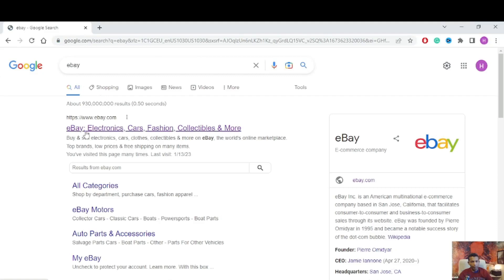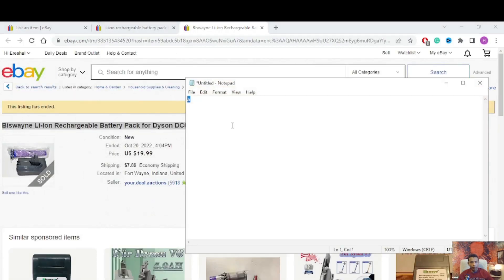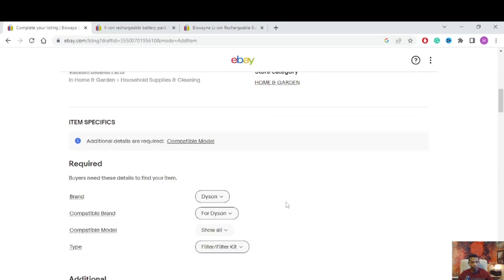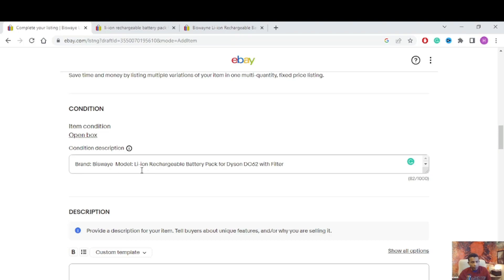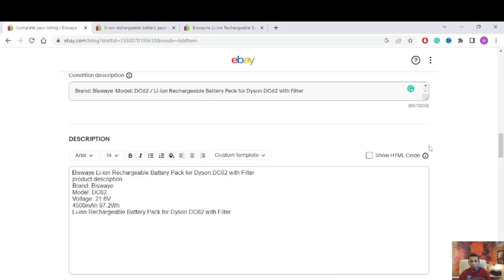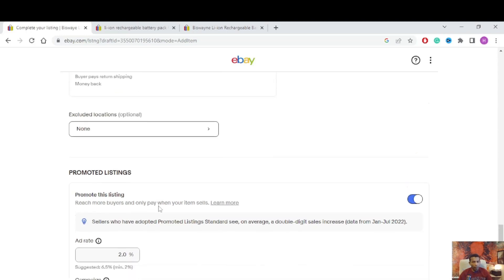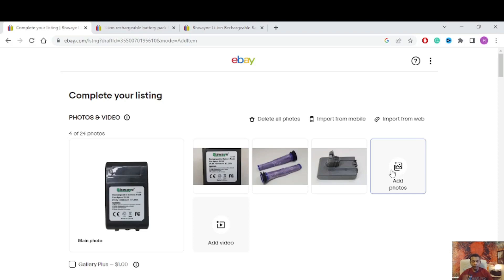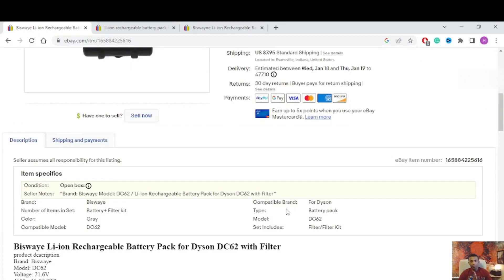How To Sell On Ebay For Beginners 2023 | Secrets For Fast Selling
Today I will show you How To Listing Your First item on eBay platform Beginner Step by Step 2023: You can sell items faster on eBay including gadgets, vehicles, clothing, and collectibles.
This is in no way intended to be financial advice or Investment Tech channel,
There is no guarantee that you will earn any money using the techniques,
gains, or losses on investments. The Analyst Rating feature collects information
from third-party sources.
# ebay selling on eBay @InvestmentTech